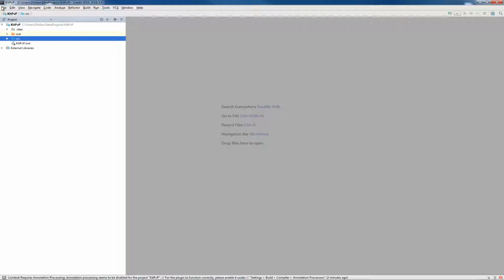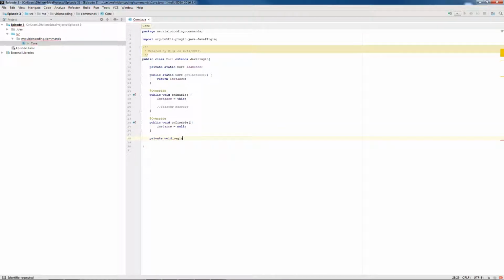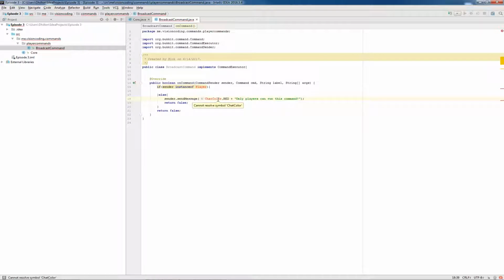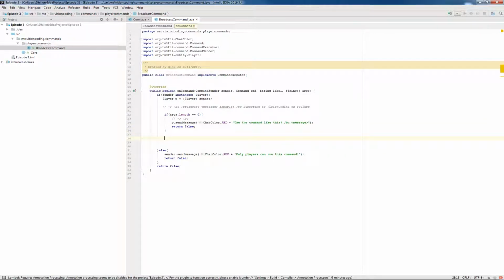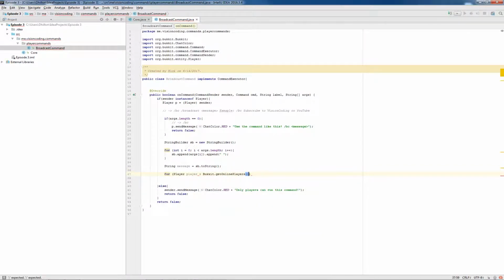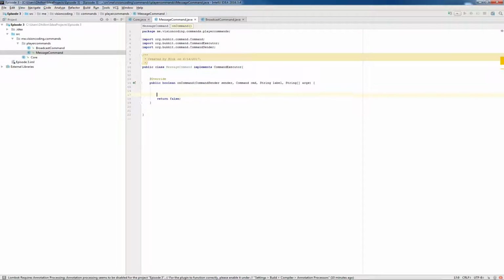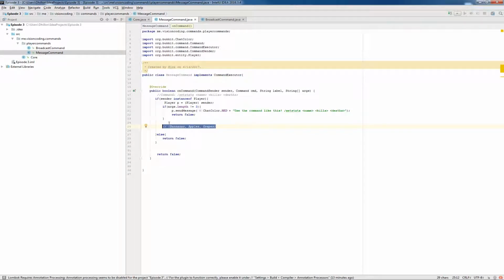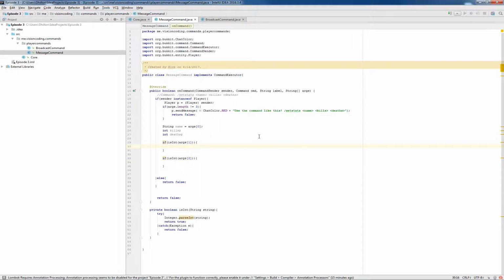How to make a Bukkit Plugin(3) - Advanced Command Handlers